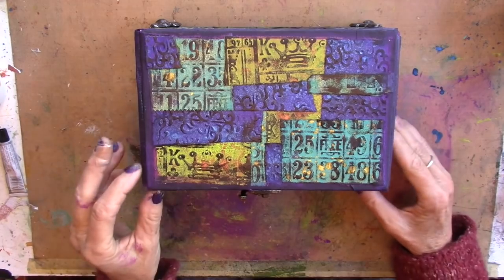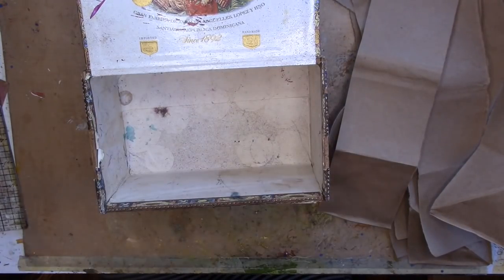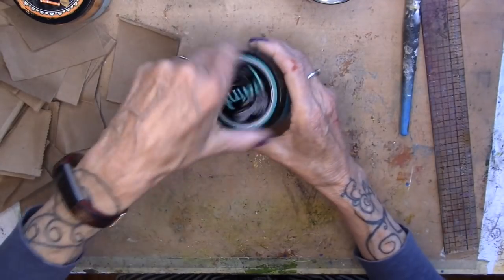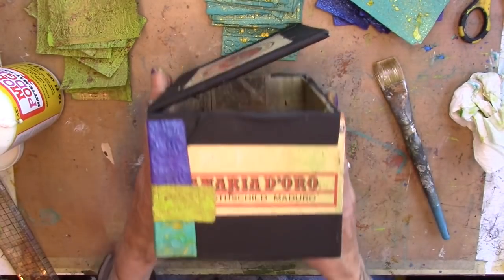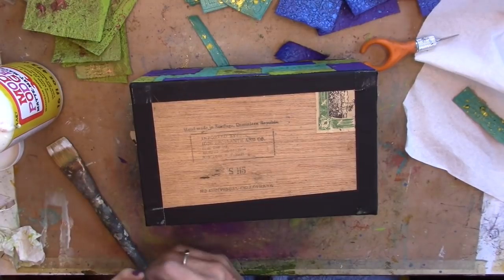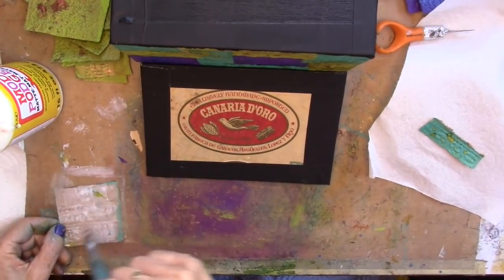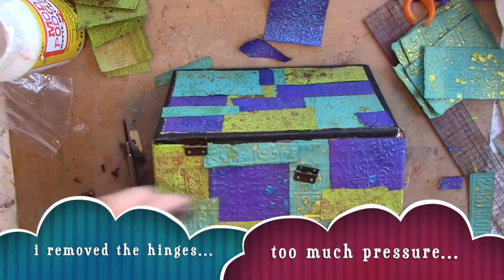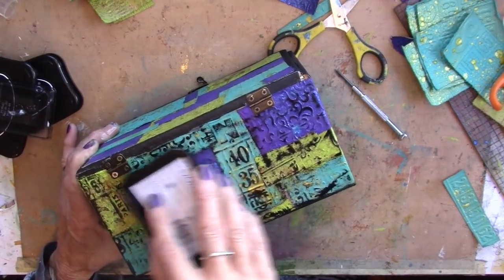Vegan Leather Altered Cigar Box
transform a cigar box with brown paper bag? yep! acrylic paint, an embosser and some stazon ink. a winner!!!
cuttle bug
dylusion acrylic paints
stazon ink
lindy's sprays-research for colors you are looking
gaffer tape